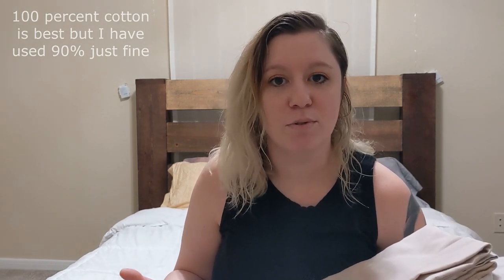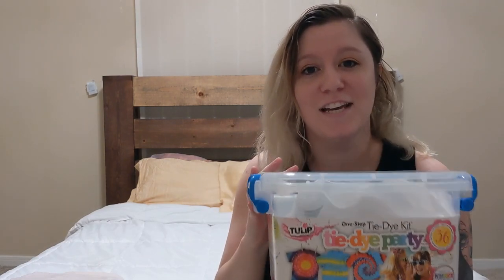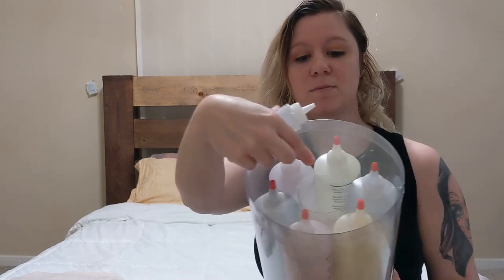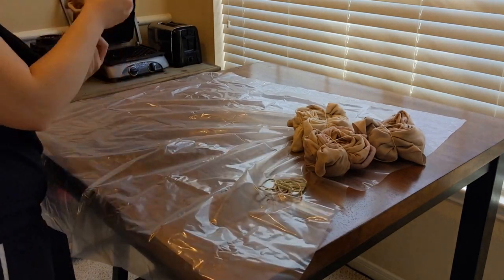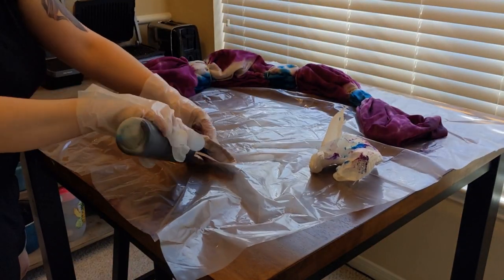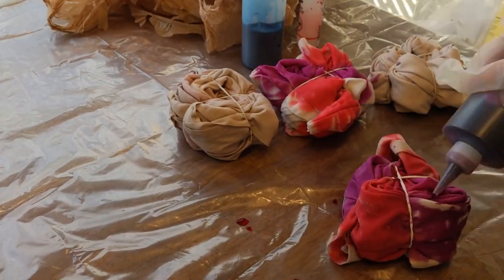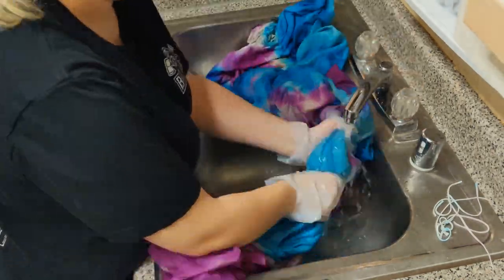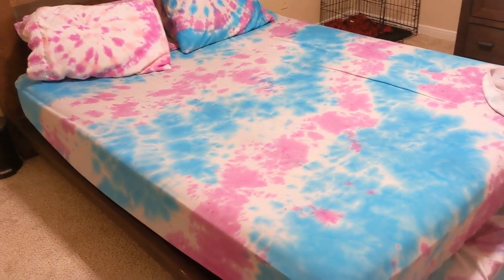HOW TO TIE-DYE SHEETS (for beginners)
TIE-DYE is in this spring and I’ve decided I want more of it than any person should ever own lol. Made for beginners, this video explains the basics of tie-dye and shares all you need to get started making your own bada$$ creations.

EDIT-  It looks like the kit I used is no longer offered but if you search you can find similar kits. Any of the tie dye kits from tulip will work, just pay attention to the bottle sizes because they sell small bottles too. Search Tulip One-Step Tie-Dye Kit Block Party 16oz 8 Color Tie Dye, Rainbow
OR search Tulip One-Step Tie-Dye Kit Extra Large Block Party 16 oz Easy Squeeze Bottles

Music;
Nimbus - Eveningland

My 5-year dream is to have a YT channel filled with videos of places I've visited and the friends I've experienced it all with. I want to share my experiences to encourage others to strive for their happiest lives.